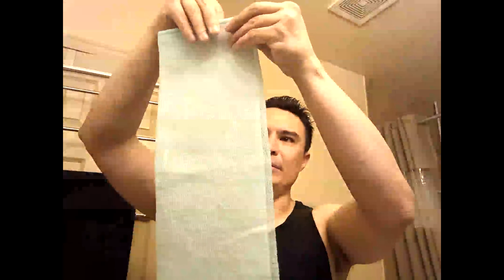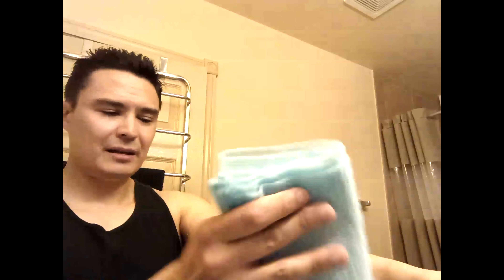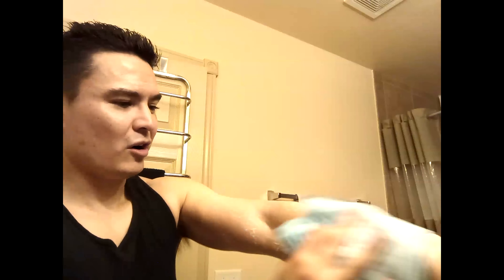The Salux Japanese Washcloth